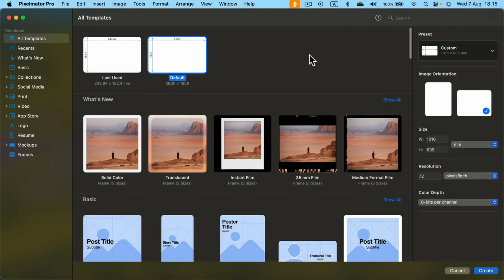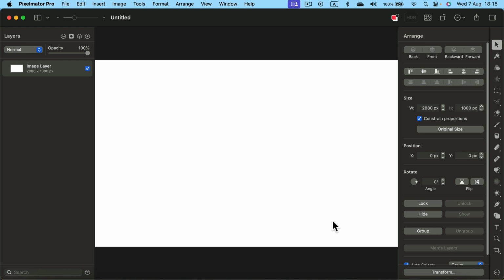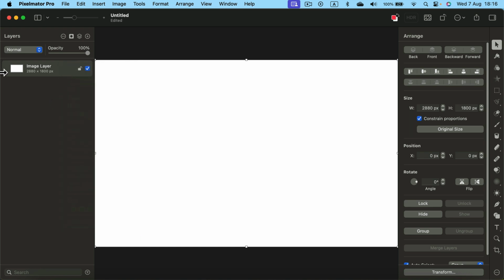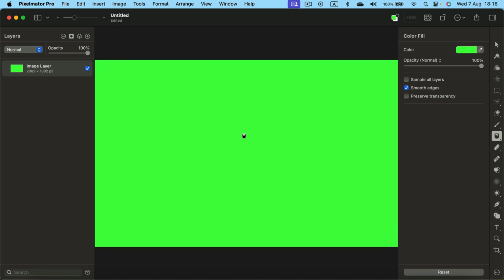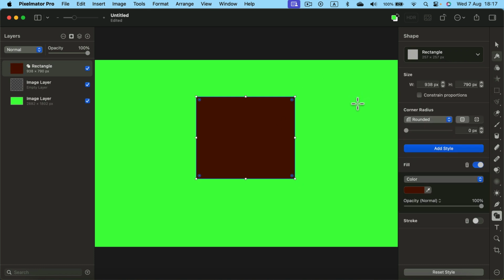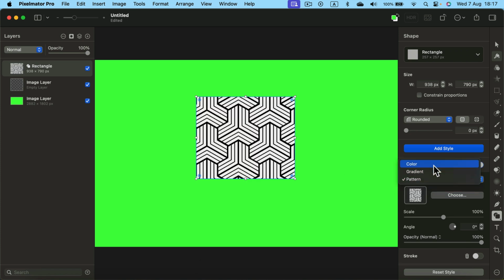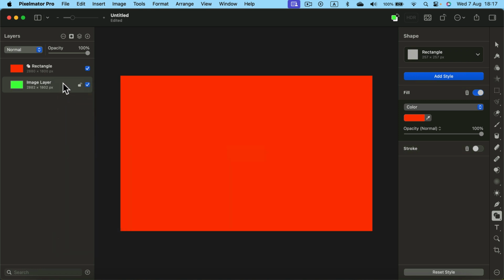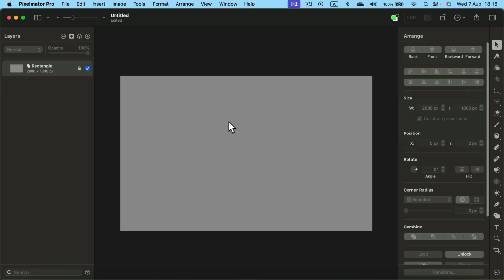How to Change Background color in Pixelmator Pro Guide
Learn how to change the background color in Pixelmator Pro with this step-by-step guide. Whether you're enhancing a photo or creating a new design, this tutorial will show you how to customize your workspace and make your project stand out. Ideal for beginners and experienced users alike.